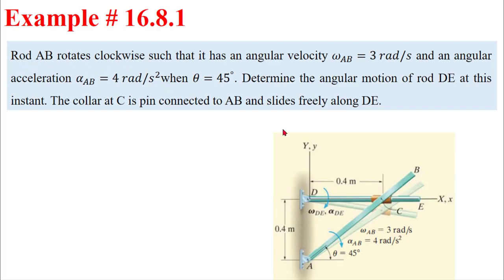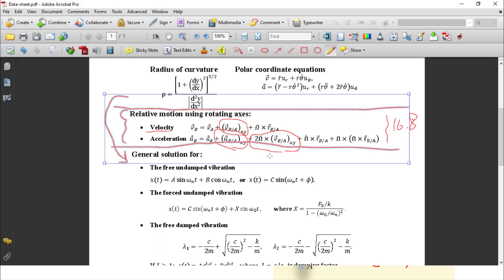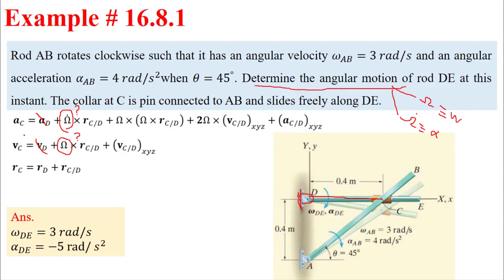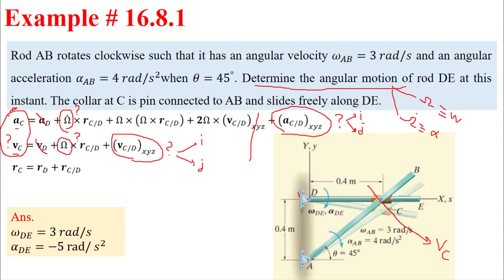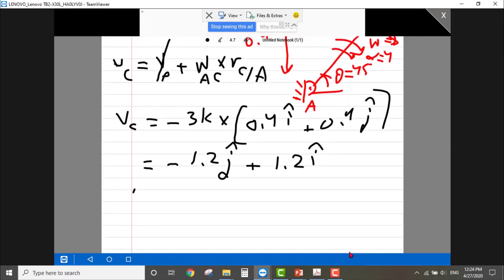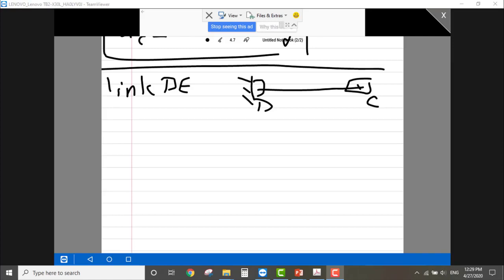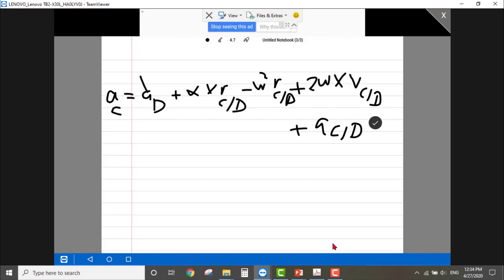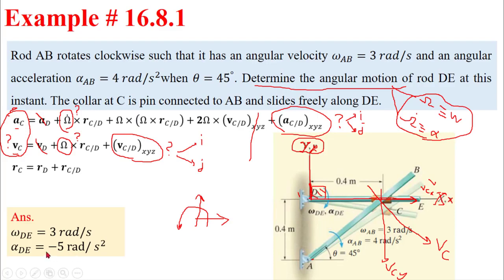Dynamics 17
ملف المادة